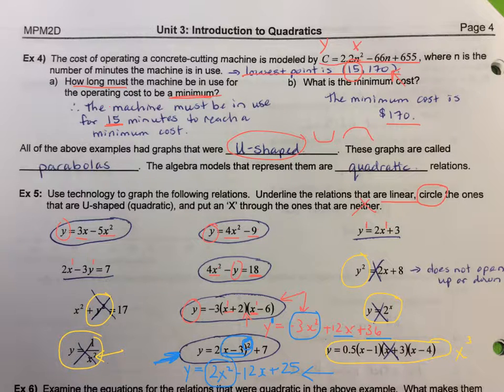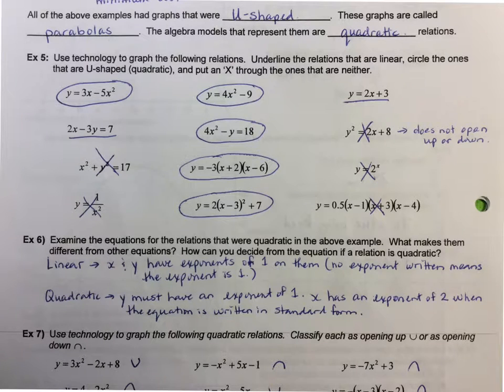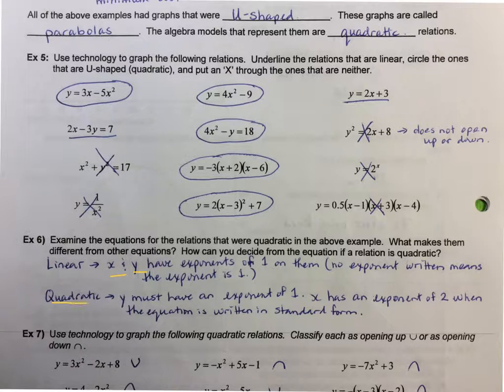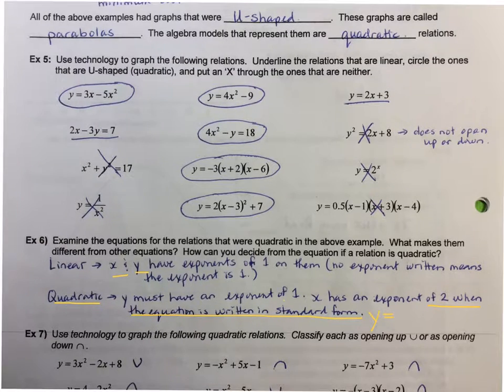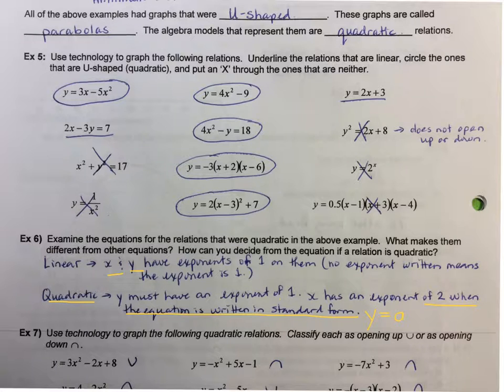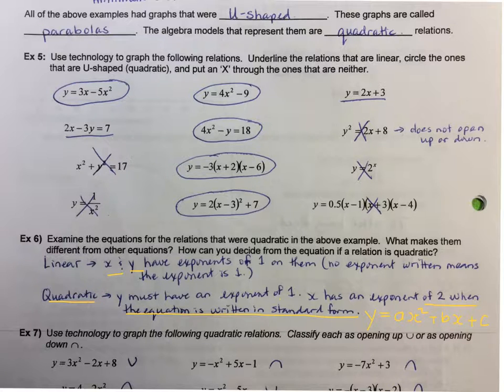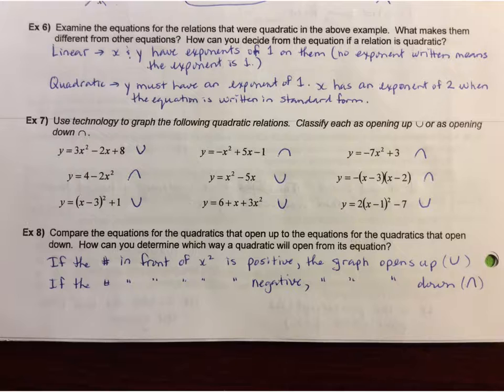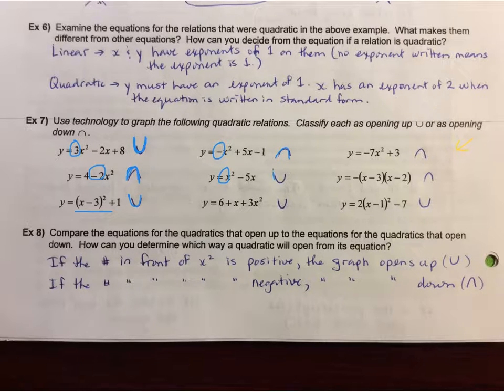3.2A Reading Graphs